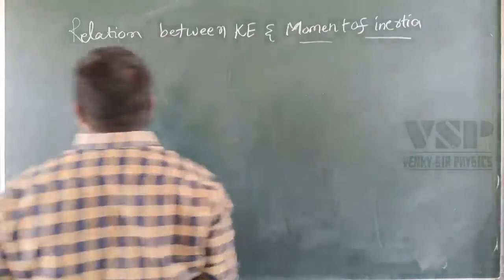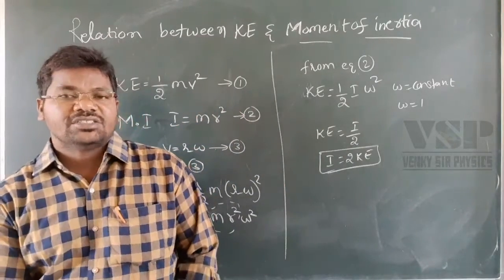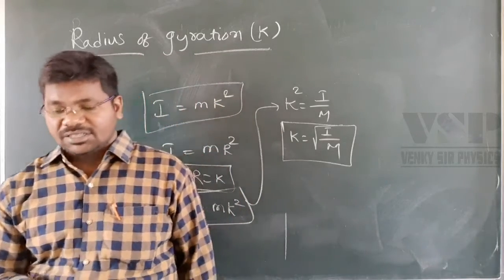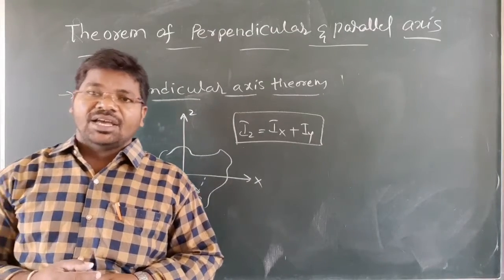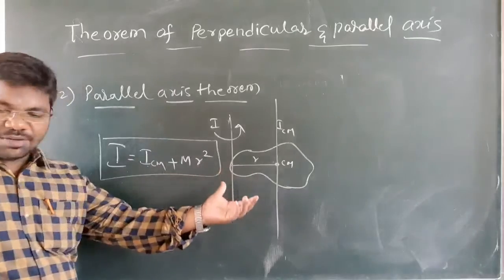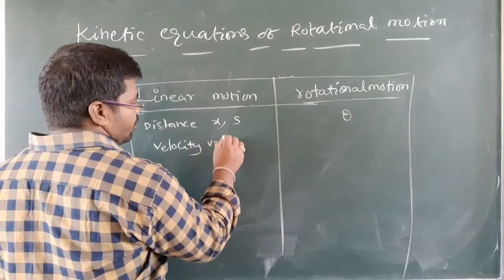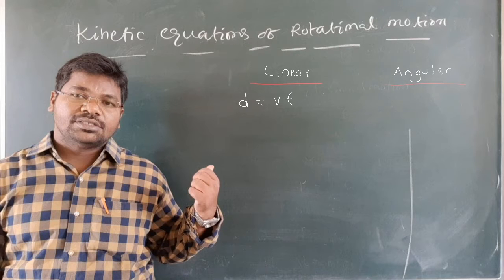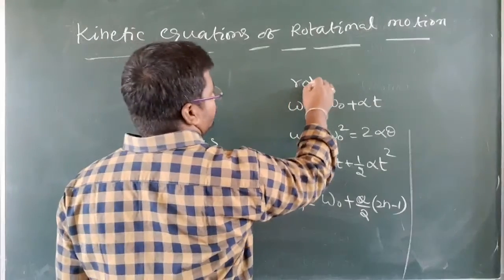11th phy (23.11.2020)